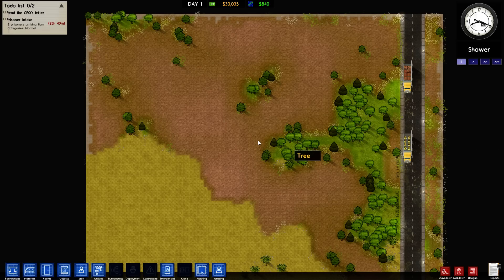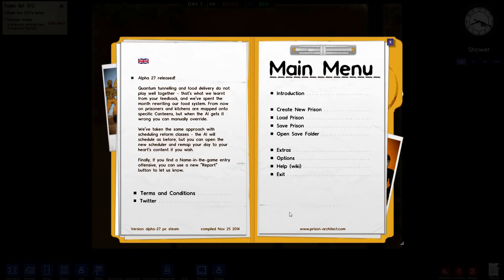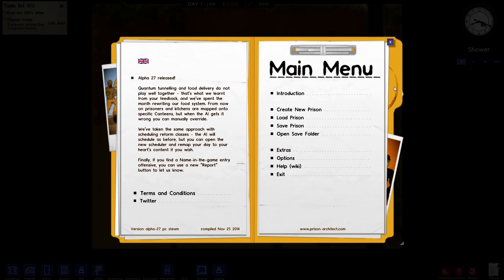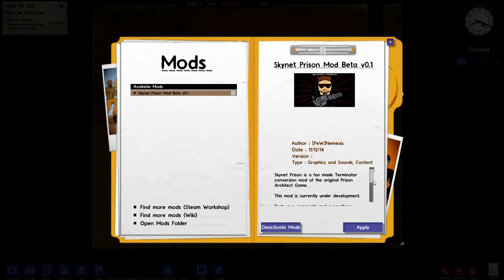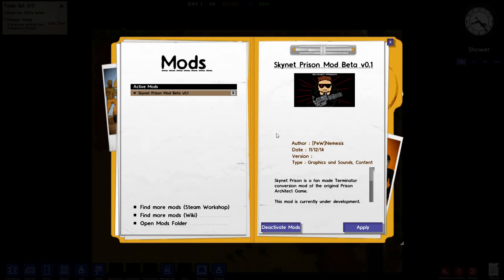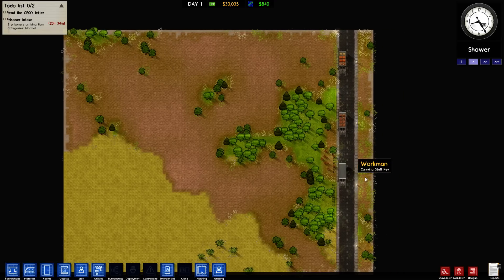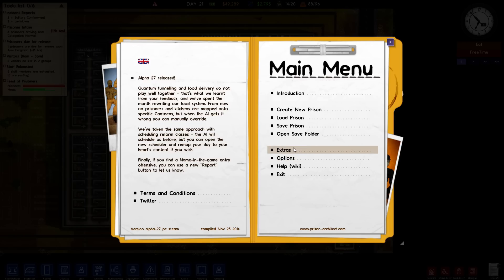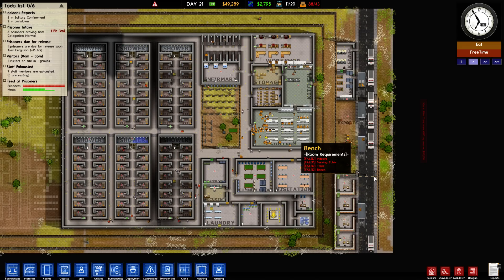Citizen7 Plays Prison Architect: Skynet Prison First Look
I got a message today from some mod creators on Steam that they were putting together a graphics conversion mod for Prison Architect in the style of Terminator. Being a sci-fi and robot fan (as well as a fan of mods in general) I decided to give it a look.